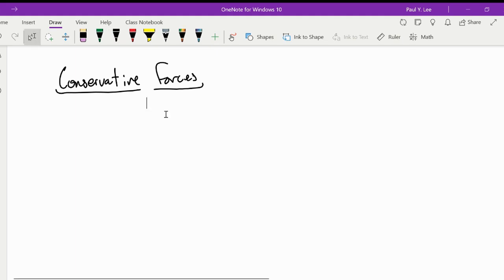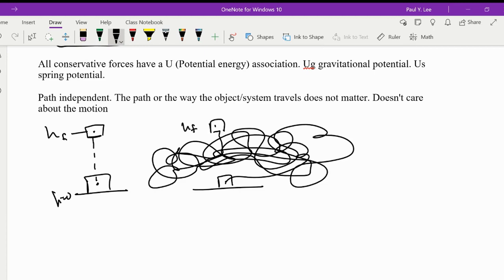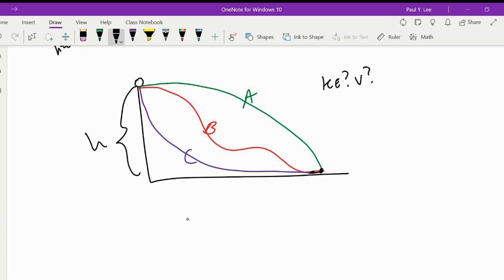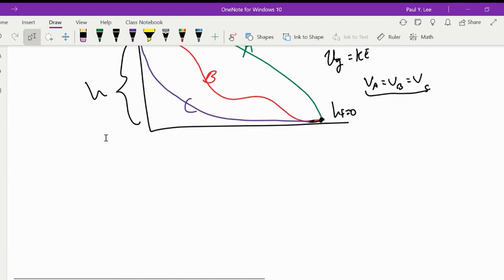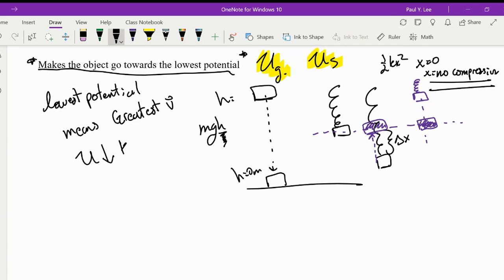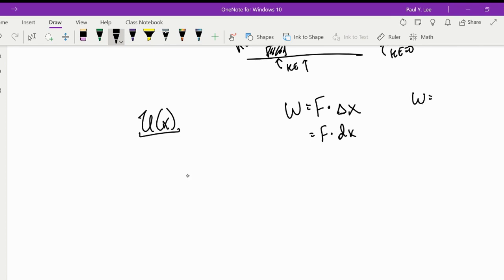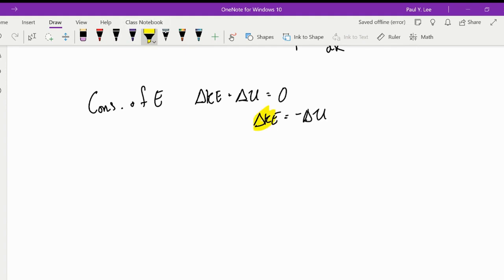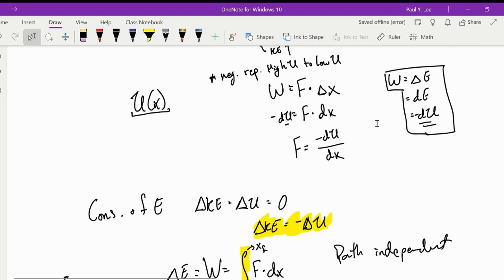Conservative Forces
Mr. Lee goes over how to use Calculus for the Energy Unit